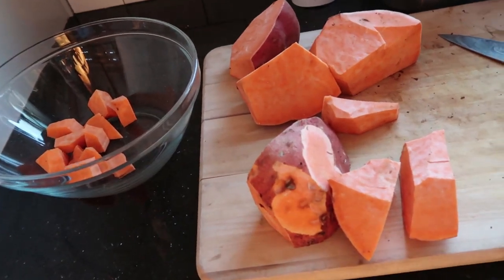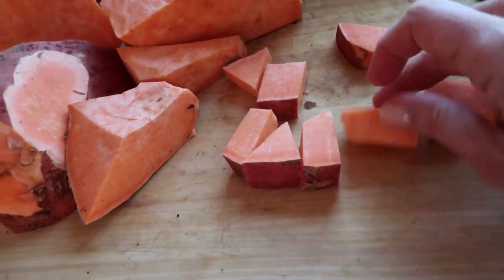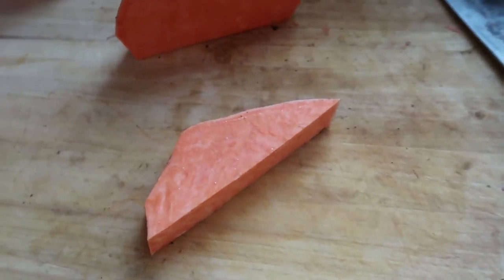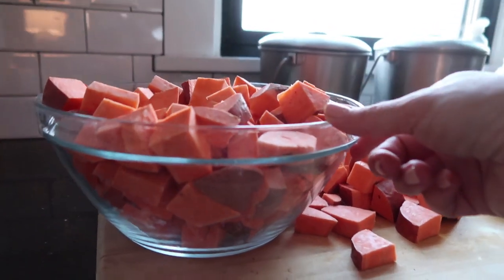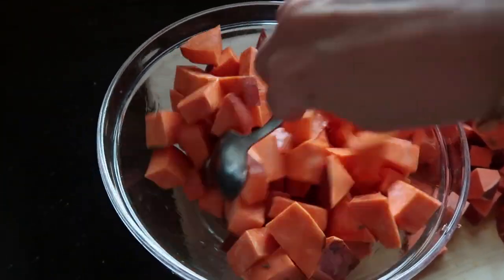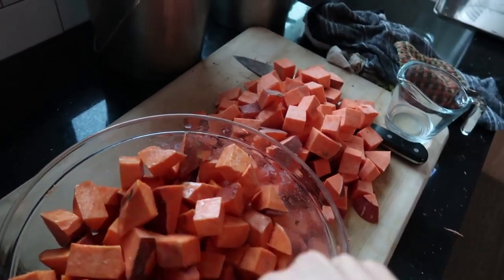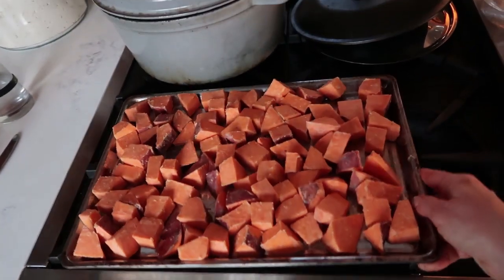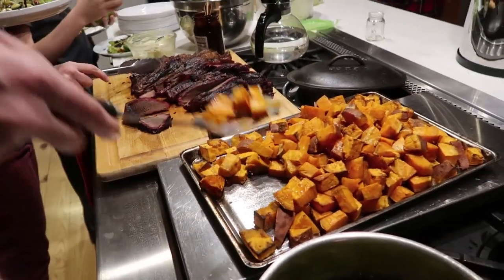No Peel Roasted Sweet Potatoes | Easy Side Dish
These no-peel, no-fuss roasted sweet potatoes make a perfect side dish for guests or a regular weekday meal. I'll show you how to make them! ↓↓↓Click MORE for links↓↓↓

Save 15% on your Remond Real Salt order with code KEEPITREAL.

My favorite 10x15 stainless steel (nontoxic!) baking sheets

Favorite garden basket
Favorite garden shears
Favorite garden trowel

Get all my best garden tips in my Let's Grow! Garden Course